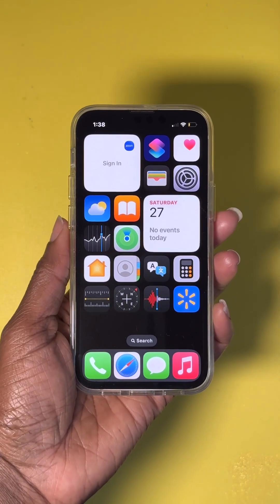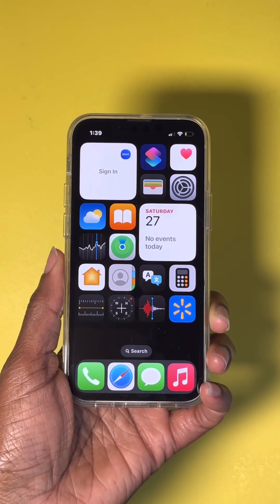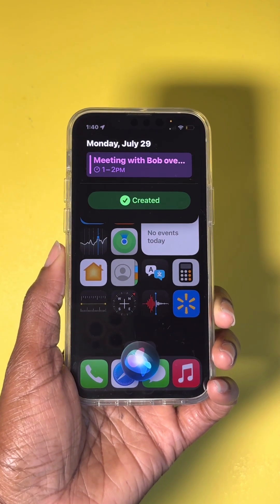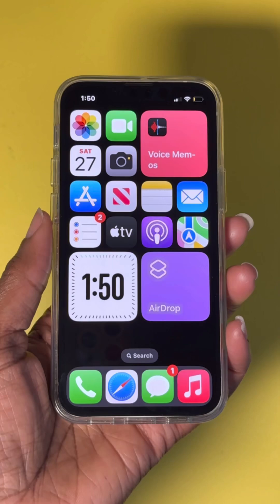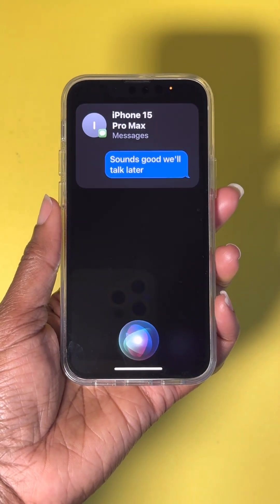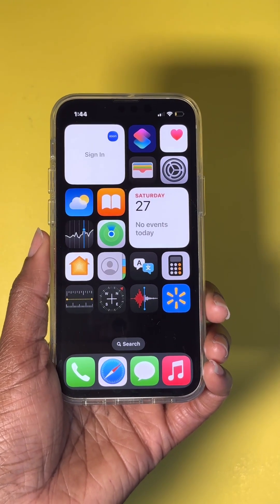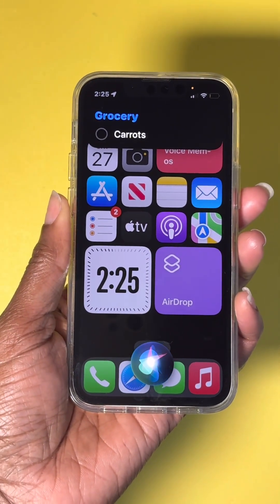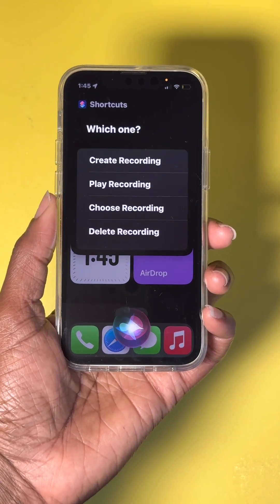Top 10 ✋🏿✋🏿ways to use